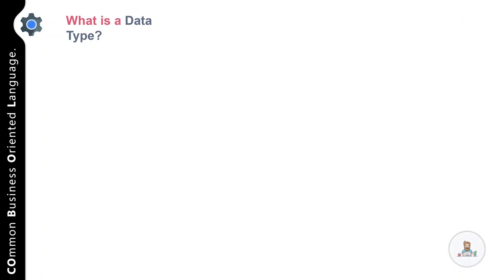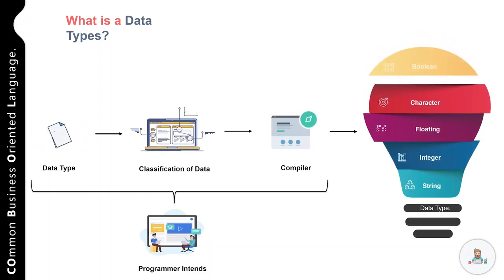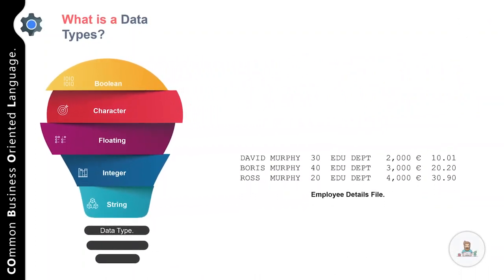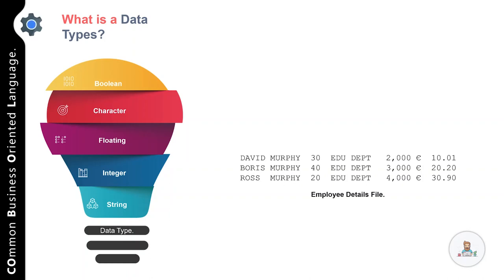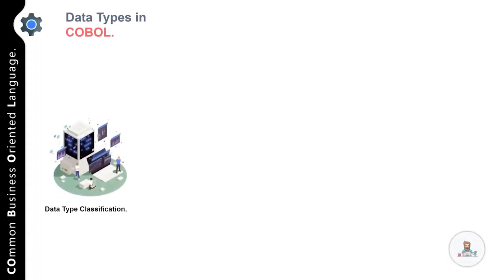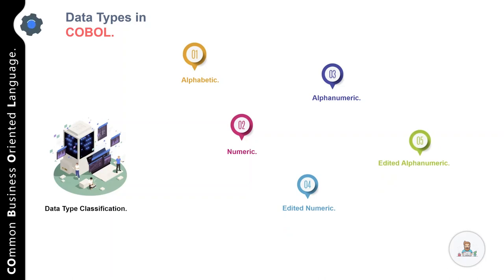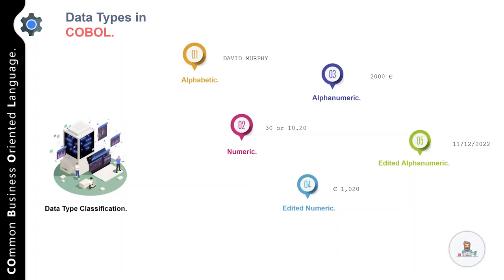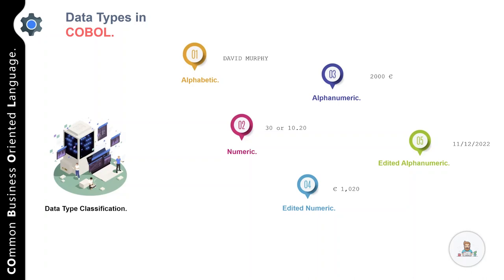COBOL Tutorial: A Deep Dive into Data Types and Their Applications-Alphabetic, Alphanumeric, Numeric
Welcome to our comprehensive tutorial on COBOL Data Types. This video is designed to guide you through the intricacies of Alphabetic, Alphanumeric, Numeric, Edited Alphanumeric, and Edited Numeric data types in COBOL. We’ll also provide practical examples to help you understand their applications in real-world programming.

Chapters:
0:00  Introduction.
0:17  Understanding COBOL Data Types.
1:36  COBOL Data Type Classification.
1:45  Alphabetic Data Type in COBOL
1:51  Numeric Data Type in COBOL
1:59  Alphanumeric Data Type in COBOL
2:07  Edited Numeric Data Type in COBOL
2:10  Edited Alphanumeric Data Type in COBOL
2:44  COBOL Data Types Examples
3:50 Conclusion

🔥 Unlock your potential with COBOL Programming 101 today! Let's dive into the exciting world of COBOL together! 🌟✨

Topictrick™